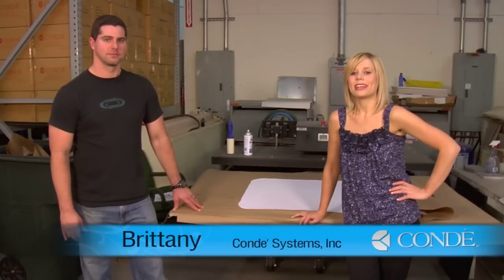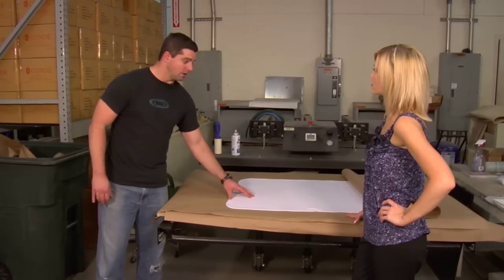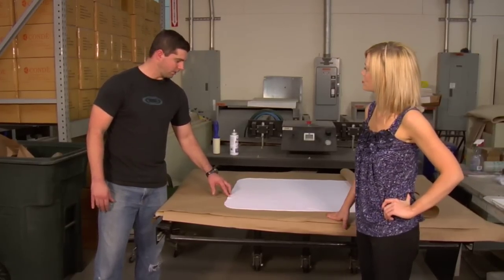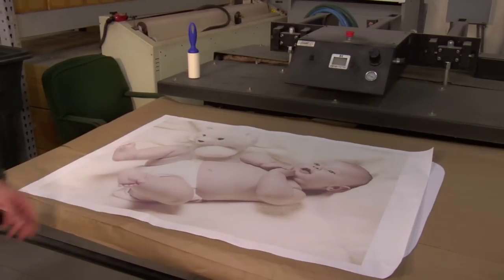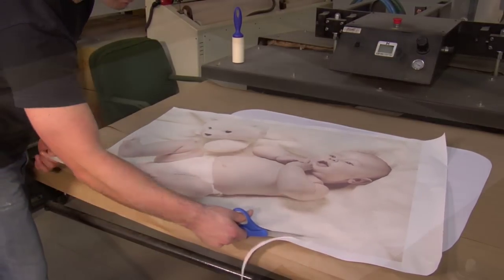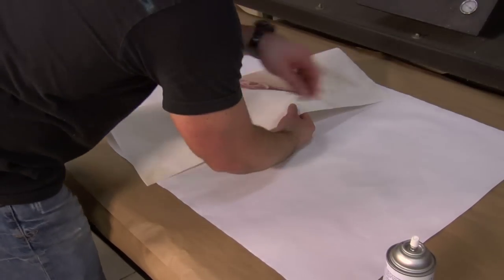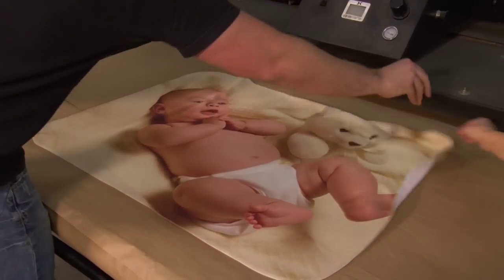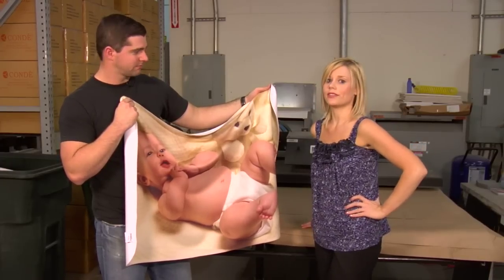Imprinting a Fleece Throw Blanket with Dye Sublimation -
Using a George Knight® MaxiPress™, Condé's Brittany Anderson and Alan Renkl from Print Services demonstrate the procedures for applying dye sublimation transfers to fleece throw blankets. The part number for these blankets is SLD01 The transfers are created using a DyeTrans RJ-900 printer with Sawgrass® SubliM™ sublimation inks on TexPrint® Sublimation Paper. All products are available from conde.com, including the heat press used in the demo.

This video applies to Conde part numbers: SLD01, SLD01-PRT.